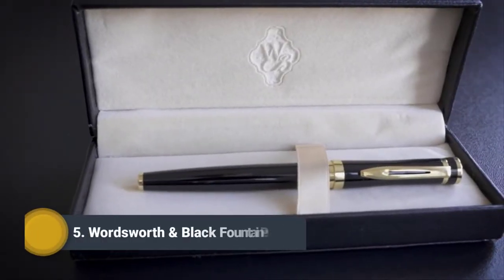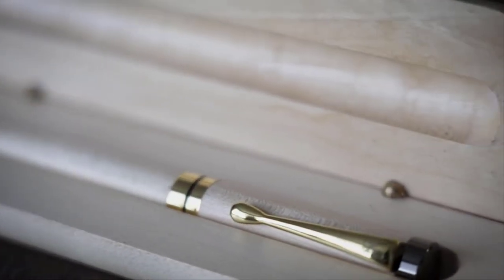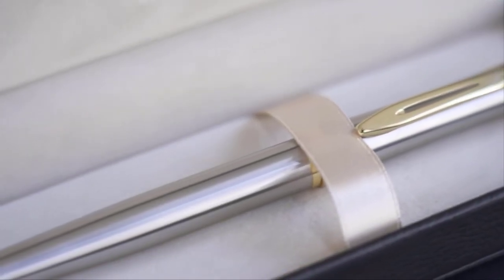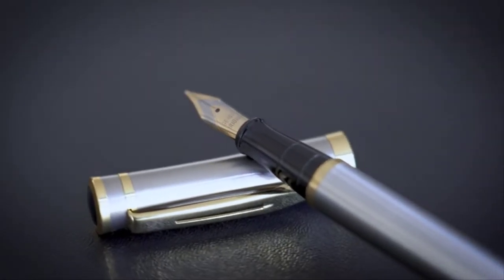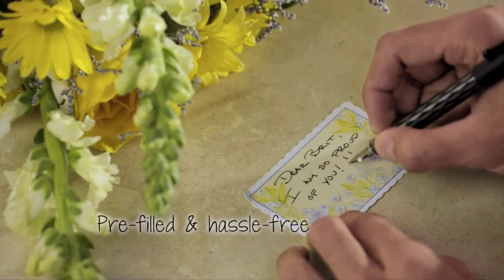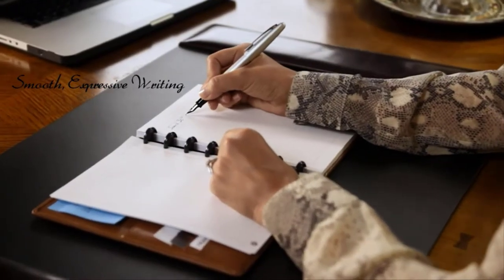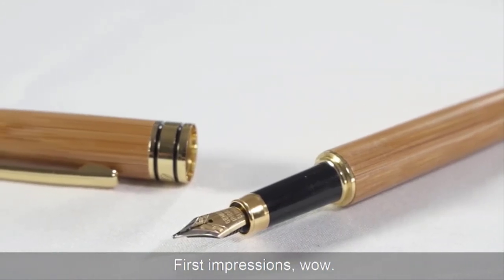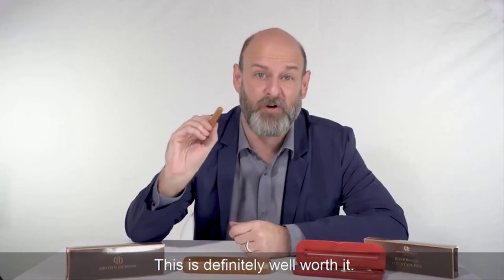Top 5 Best Fountain Pens in 2023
In this review video we are going to reveal the top 5 Best Fountain Pens on the market in 2023 below:

5️⃣. Wordsworth & Black Fountain

4️⃣. PILOT Varsity Disposable

3️⃣. PILOT Metropolitan Collection

2️⃣. Dryden Designs Luxury Rosewood

1️⃣. Hongdian Matte Black Forest

Finding the best one for your needs? Our experts team considers the list based on overall performance, design, usability, and features, then compares them with the price to find the best one for you.

Home Decors channel is a participant in the Amazon.com Services LLC Associates Program, an affiliate advertising program designed to provide a means for sites to earn advertising fees by advertising and linking to Amazon.com. Amazon, the Amazon logo, AmazonSupply, and the AmazonSupply logo are trademarks of Amazon.com, Inc. or its affiliates.

The footage in our videos was Make as educational material/promotional. If you find any of your copyrighted material in this channel, please leave us a message so we can resolve the issue.